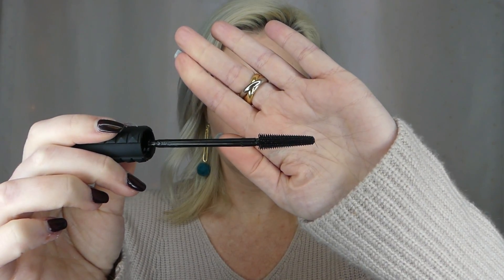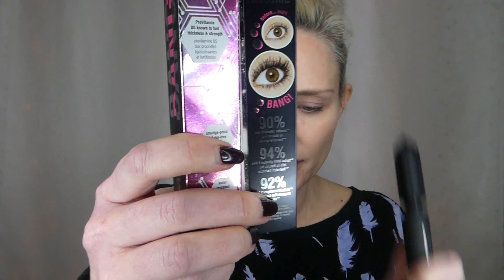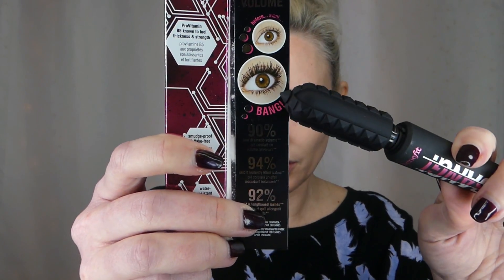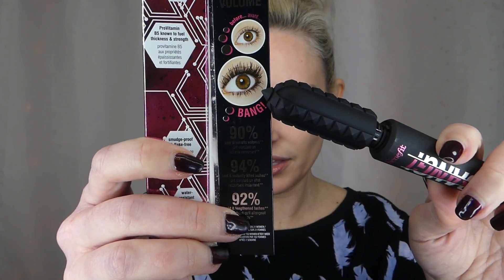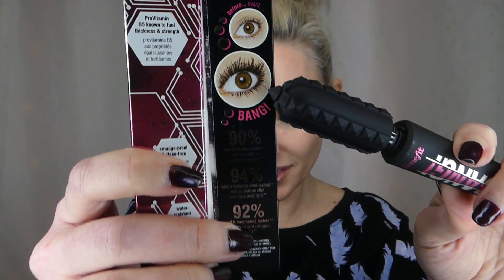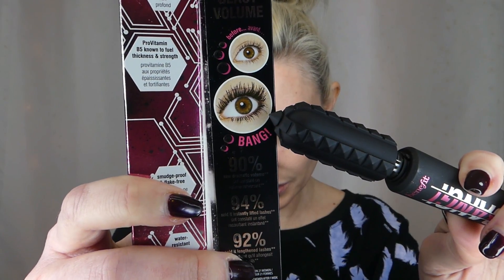Benefit Bad Gal Bang vs. Maybelline Great Lash | New vs. Classic Mascara Showdown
Products Used:
Benefit Bad Gal Bang $24.00
Maybelline Great Lash $4.49